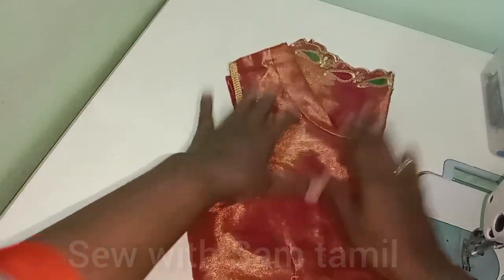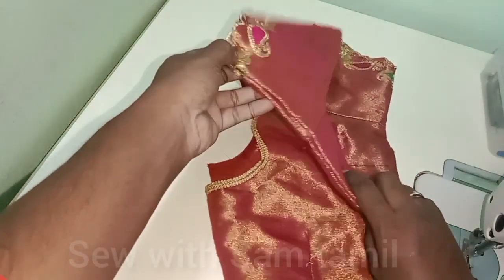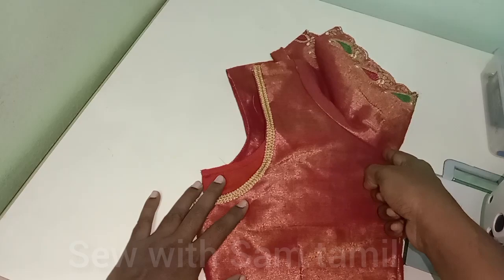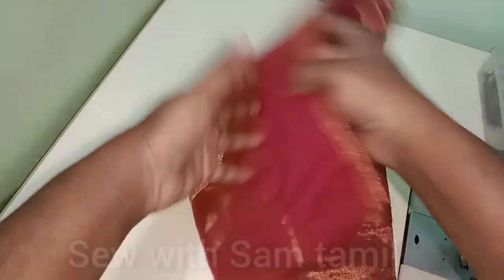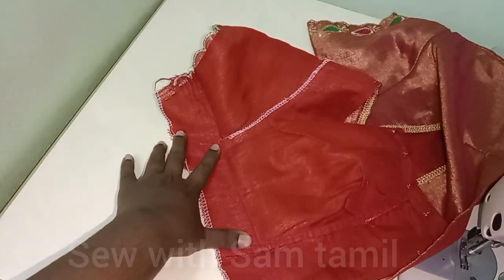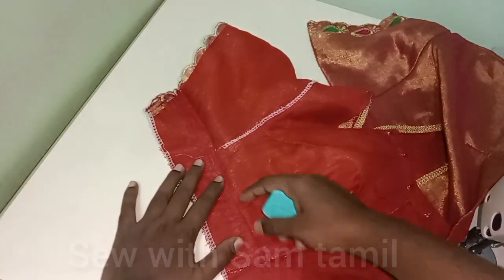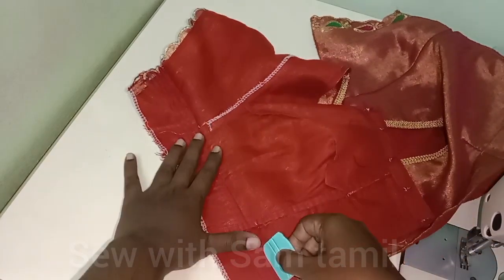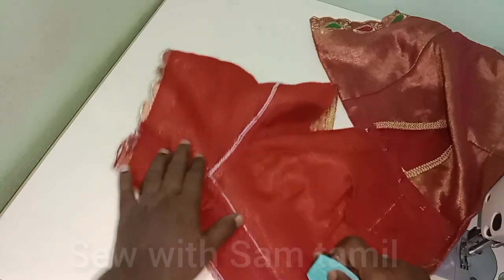tips and tricks for beginners | Armhole loose problem solution | neck loose problem